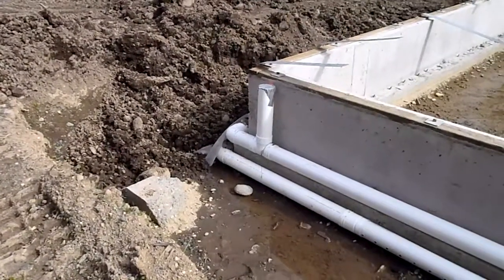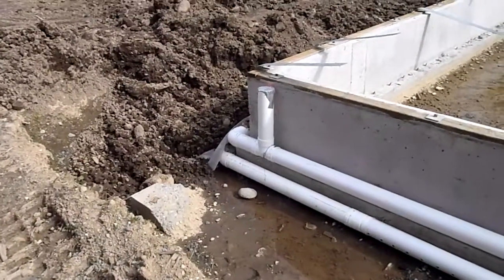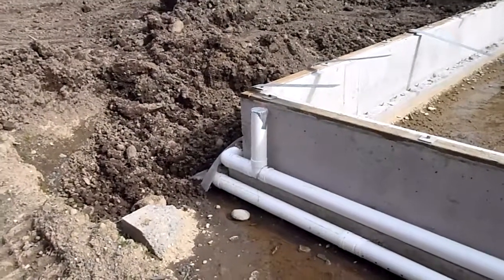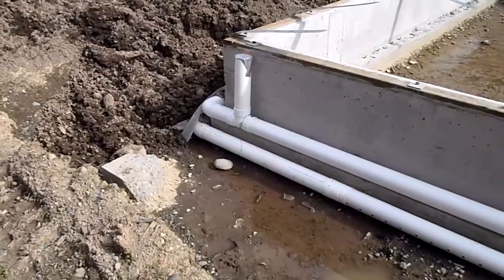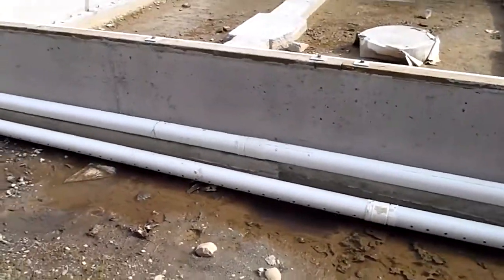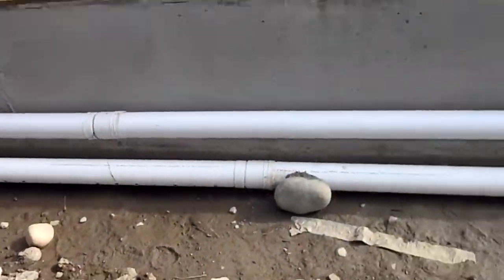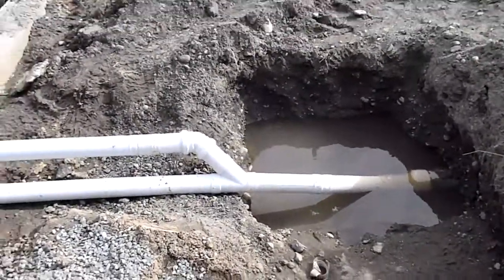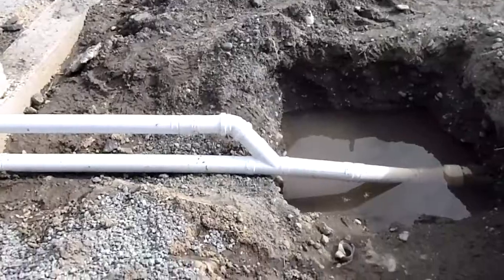Proper Foundation Drainage Inspected By Property Inspector, LLC | CALL US!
54739 University Way NE
Seattle, WA 98105
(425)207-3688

The Seattle home inspection company, Property Inspector, LLC, Finds Proper Foundation Drainage in Home Inspection.

Property Inspector, LLC will be your home buying or selling advocate! We are committed to providing you with outstanding service. We’re highly experienced and extremely thorough. If you’re looking to buy or sell in the Seattle, WA area, we can help!